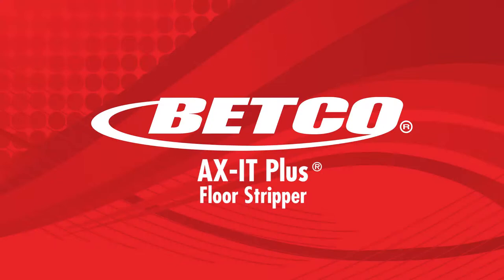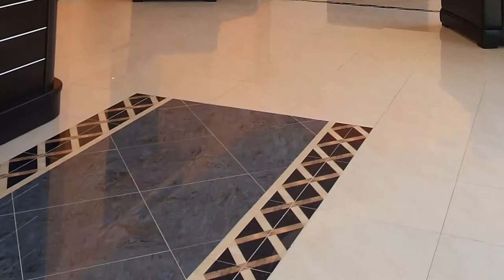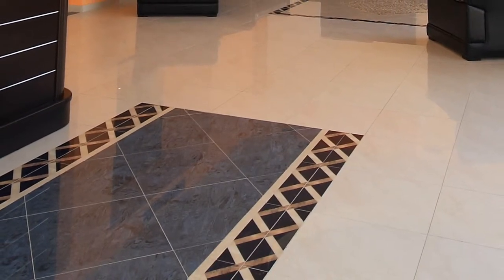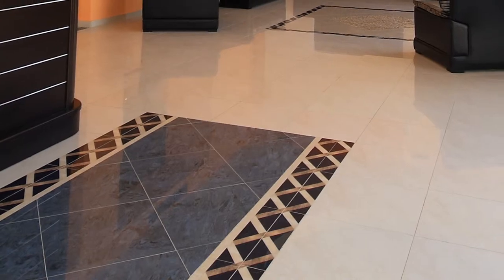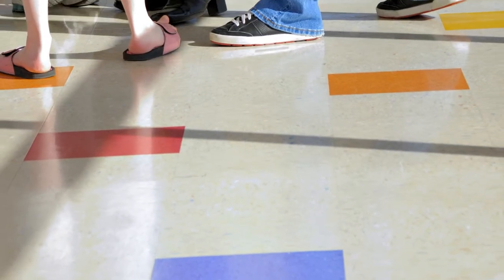Betco - Ax-It Plus - Floor Finish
Betco's Ax-It Plus is a fast-acting, floor finish liquefier that will solve stripping difficulties caused by frequent high speed burnishing, super hard urethane fortified finishes, or excessive build-up. Utilizing “evaporating liquefier” technology, this product is designed to remove layers of floor finish in less time, with less effort, and no rinsing. Based on solvency to dissolve old wax and finish, rather than harsh alkalis, this stripper will not leave an alkaline residue requiring multiple rinsing. Floors are ready to recoat without neutralizing when used as directed. In many applications, the entire stripping process can be completed without the use of a floor machine and pad.